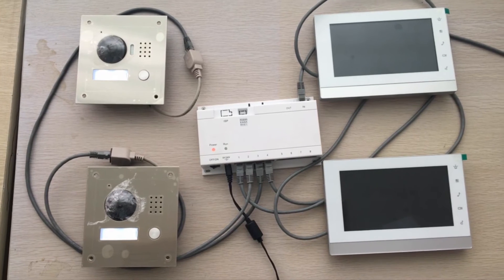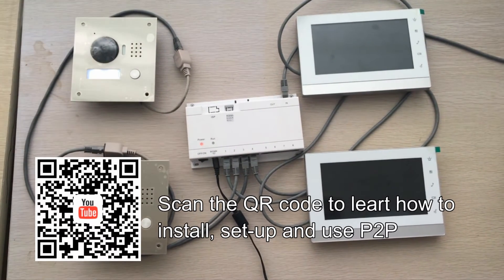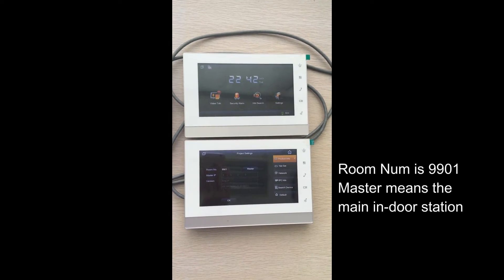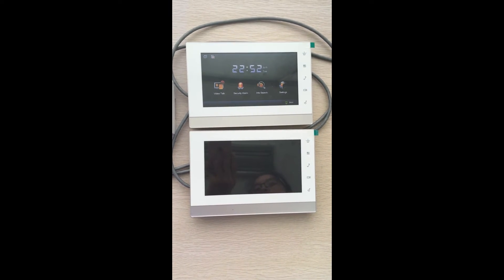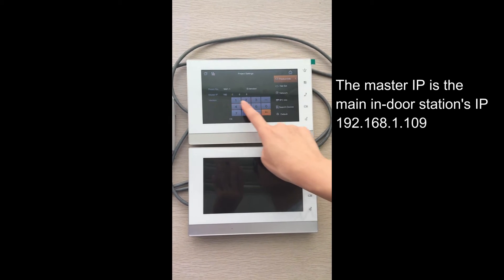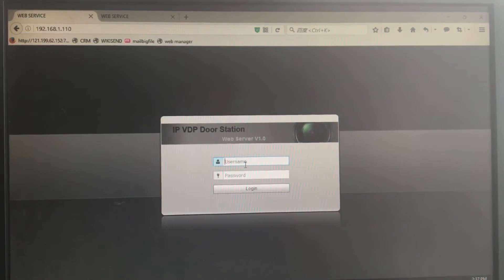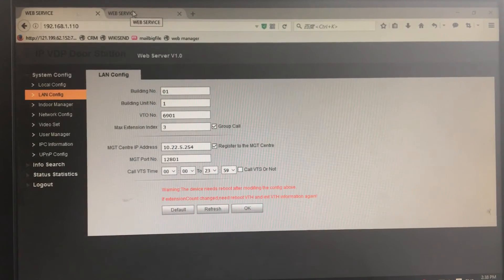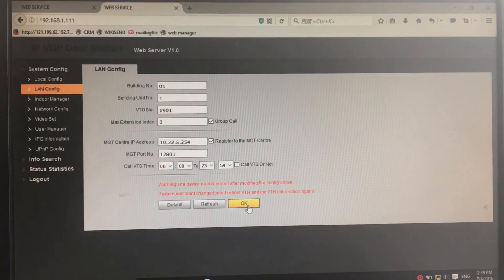Linovision IP Intercom Video Tutorial - How to Use Group Call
This video demonstrates how to connect multiple in-door and out-door stations, and ahieve group call between the devices.